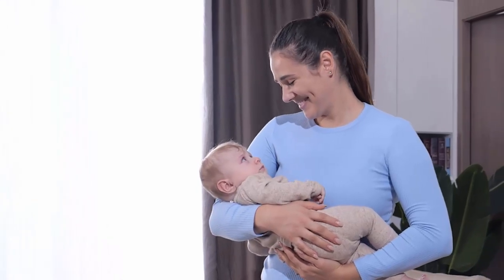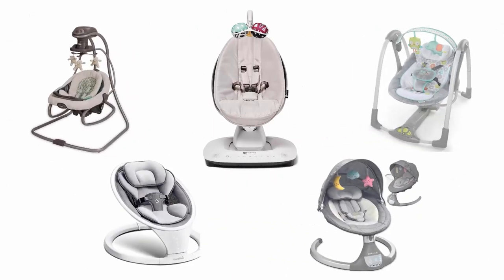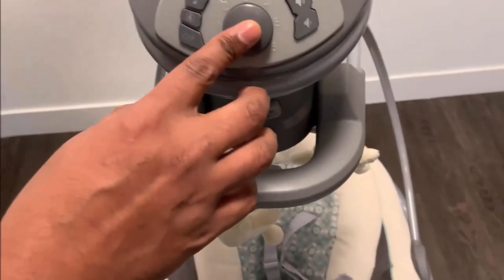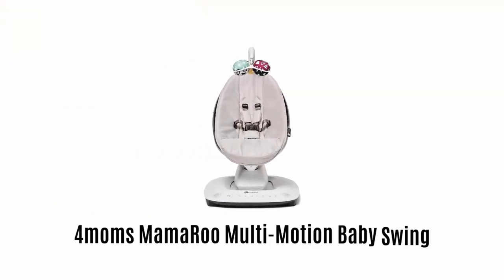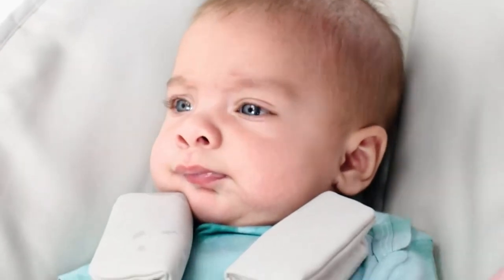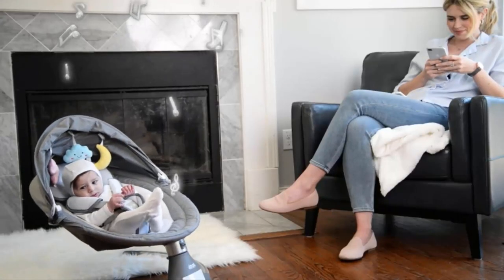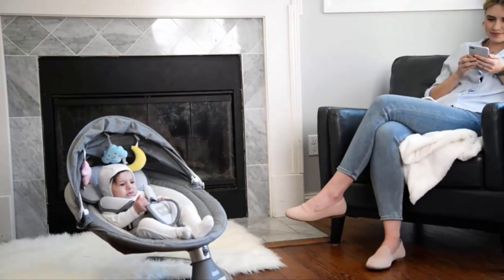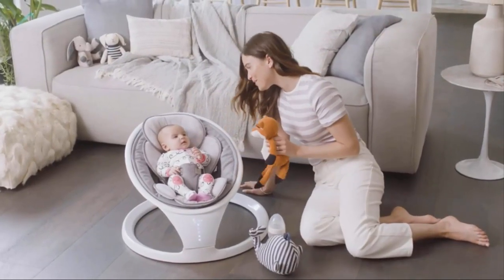Best Automatic Swing For Baby - Naptime and Playtime, All in One Swing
👉✅Click This Link to Check Best Automatic Swing For Baby Latest Price

Babies require a lot of holding, soothing, and feeding, which can sometimes feel exhausting for parents. Thankfully, portable baby swing can provide a safe, comfortable spot for parents to place their babies briefly while awake. Not only can swings be entertaining and soothing, but baby swing for small spaces can also allow parents to take a short break while still supervising their baby. In this video we’ve a number of best automatic swing for baby cradle from which you should be able to pick the right one according to your needs and budget. So watch on full video till end.